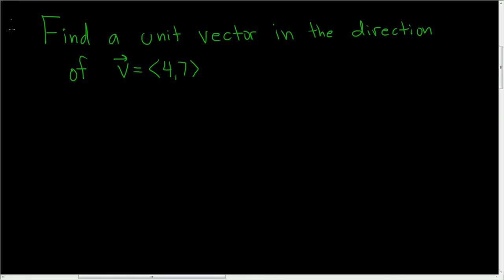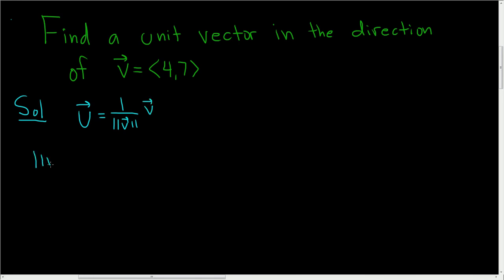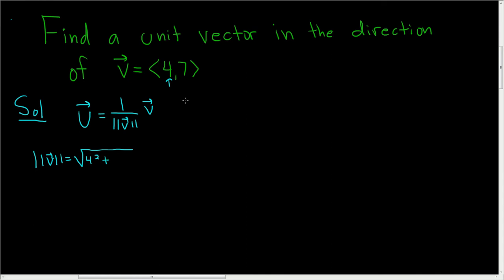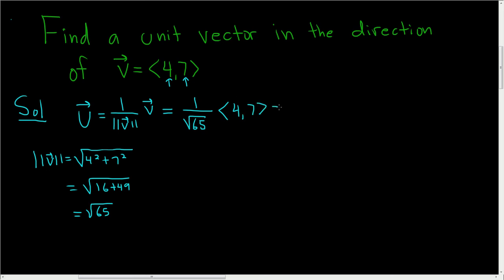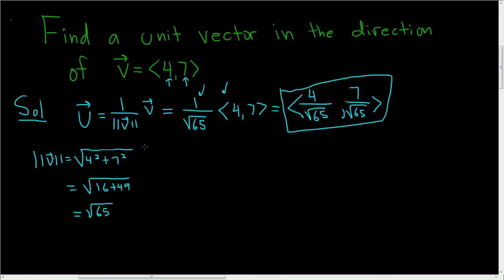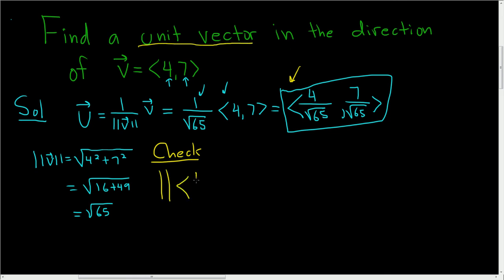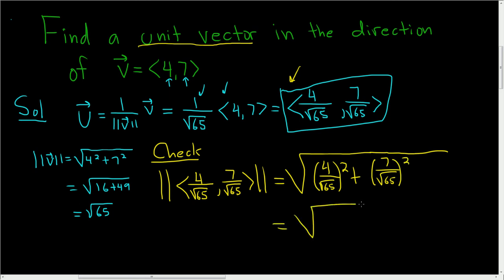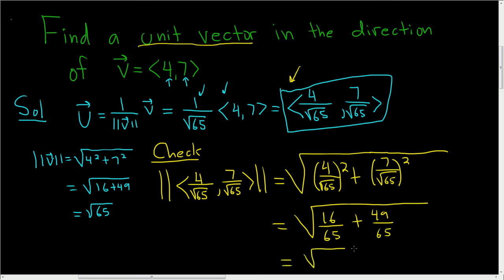Unit Vector in the Direction of v = (4, 7)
Unit Vector in the Direction of v = (4, 7). We also check the answer.